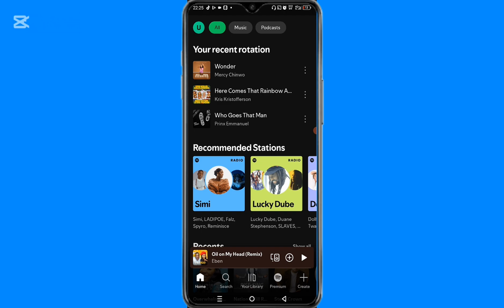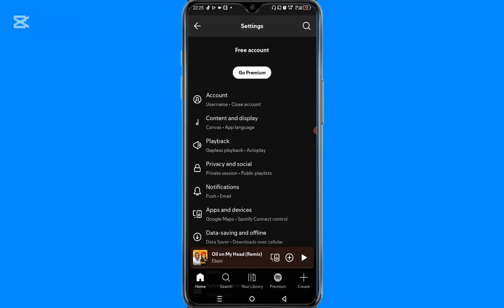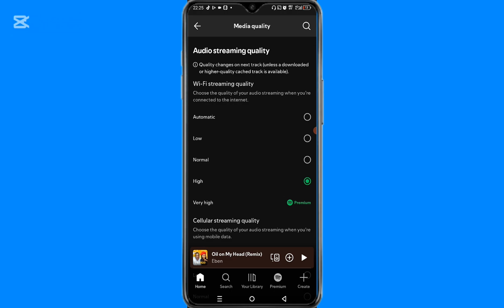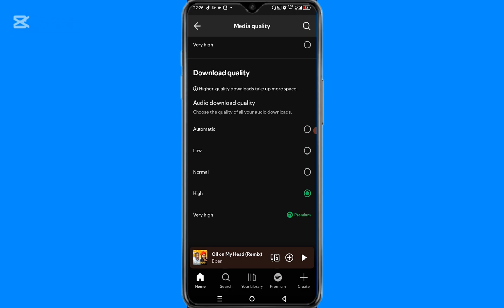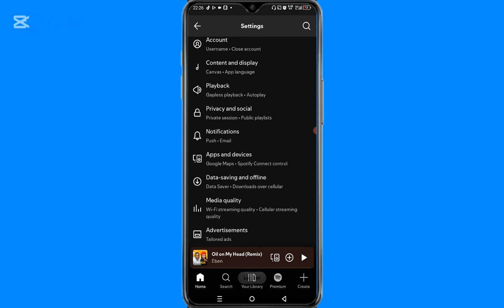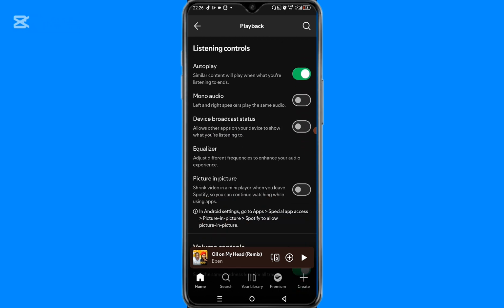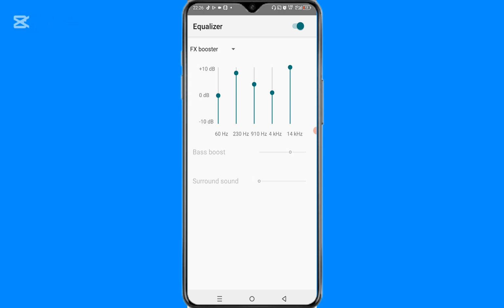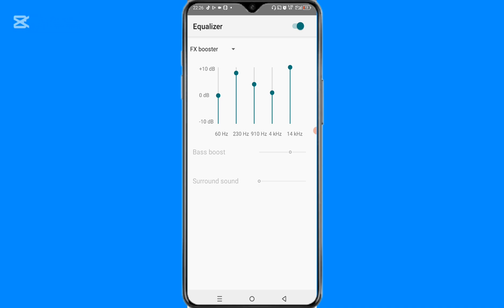The BEST Settings For Your Spotify | Lossless Audio Spotify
In this you will learn some of Spotify's settings and how you can change your own to make your listening experience better. Appfix and earn reveals what each setting does in detail, and why you should change them for yourself.